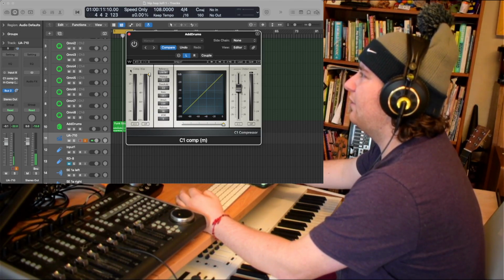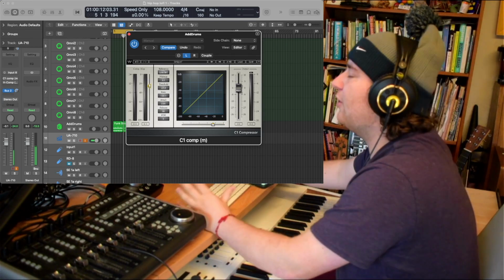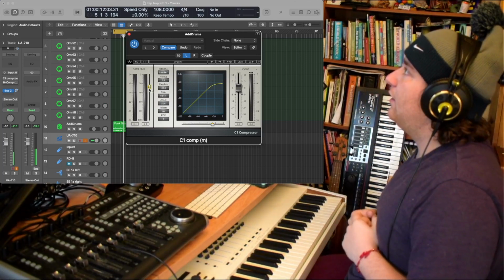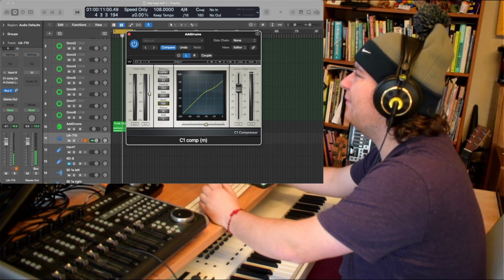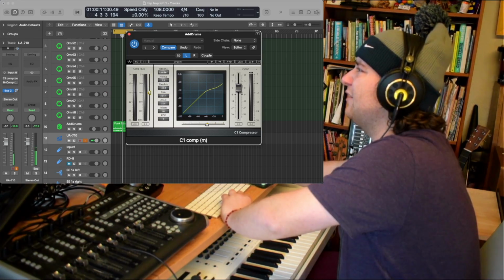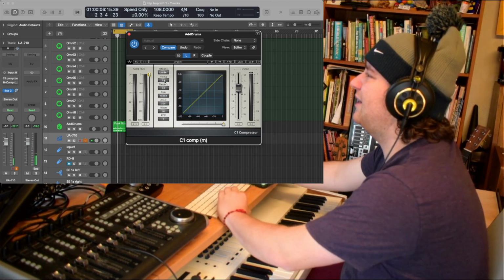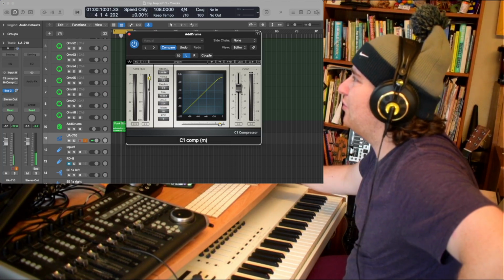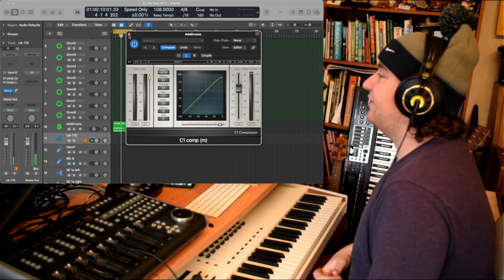Compression info that Changed my Life | The Truth About compression and what you're doing wrong!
This channel is made for musicians podcasters, voice over artist who want to better understand the recording studio. I'm here to make your home recording studio simple.

If you own an interface, a mic, and have never been able to quite get the correct audio sound. If it's always been your dream to create the song you've written or have your own podcast or make beats this is the place for you. I want the comment section to be full of questions and answers for people. I want to create a community where people can feel safe to fully understand this amazing too we call a recording studio. The home recording studio is something that is common place in todays world. There is no reason we should look at them as spaceships that we can't understand.